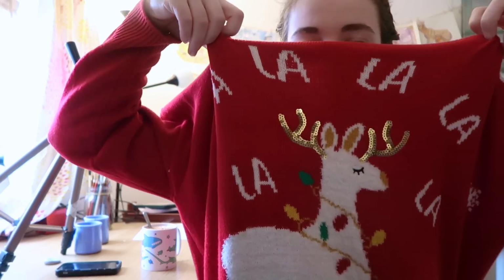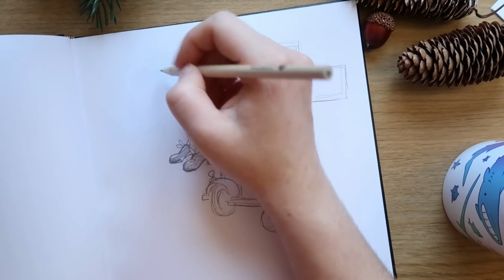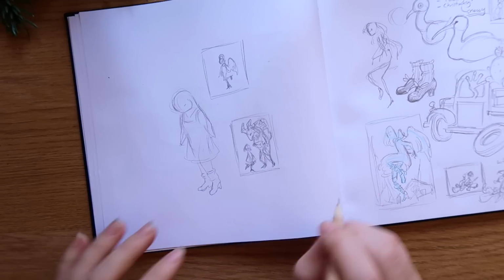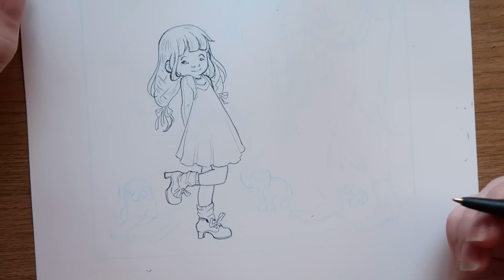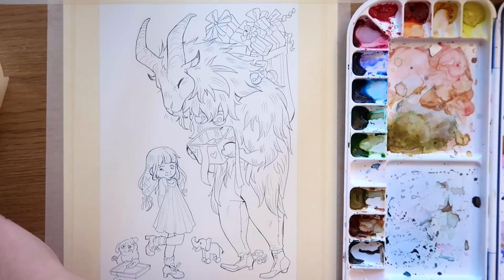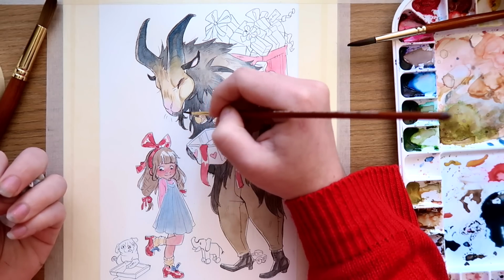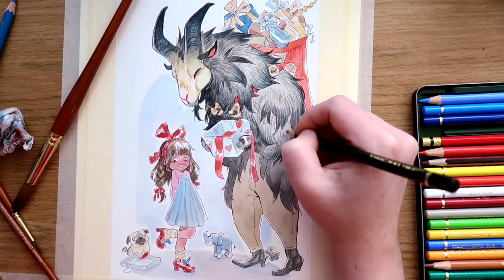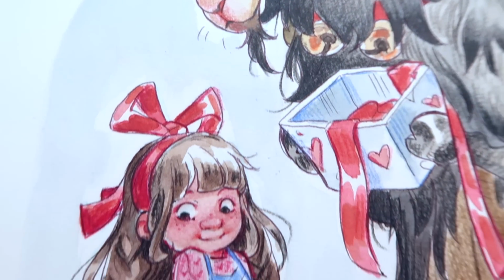New Red Shoes from Julebukk • Jelarts Collab & DRAW WITH ME Ep 5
Another Christmas themed video for the end of the year! I had so much fun collaborating with Jelarts on this one and use the reference board she put together for me. Go check out what she did with the references I compiled for her
I struggled with art these last weeks of this year, but I got through it and I am excited to go back to work fresh after my holiday.

I am super excited for the new year and I have a lot of plans. So much happened in 2018 and I hope I can make 2019 as crazy productive. Have a lovely New Year’s Eve and I will see you in the new one.

Intro song is Gymnopedie no 1